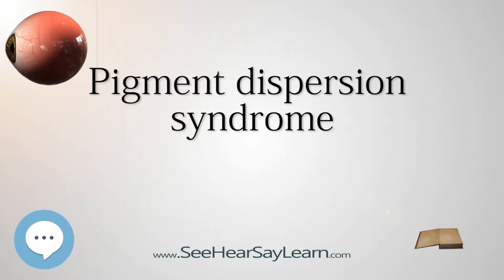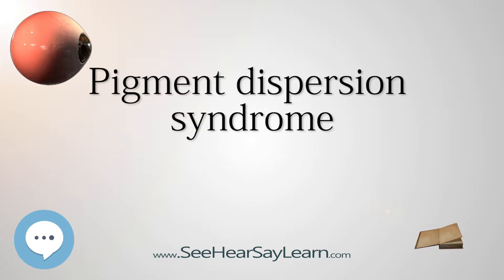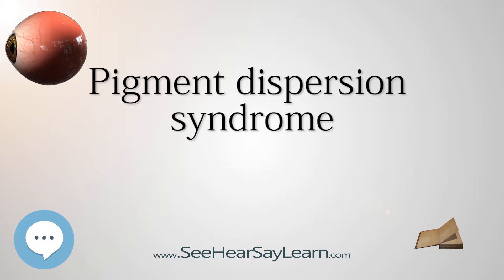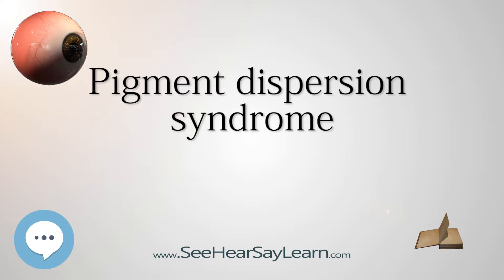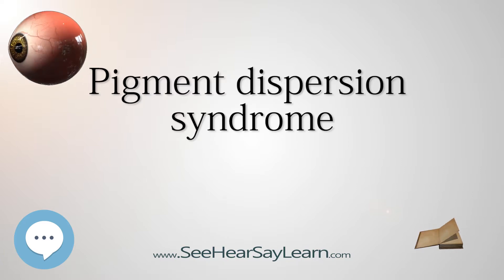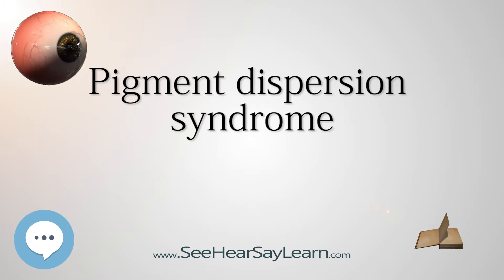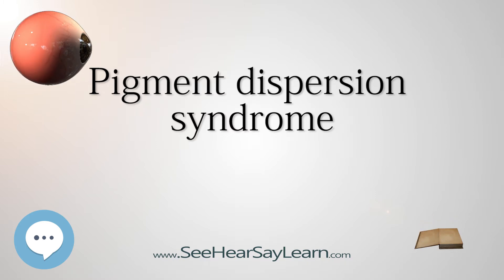Pigment dispersion syndrome - Your EYEBALLS - EYNTK 👁️👁️💉😳💊🔊💯✅